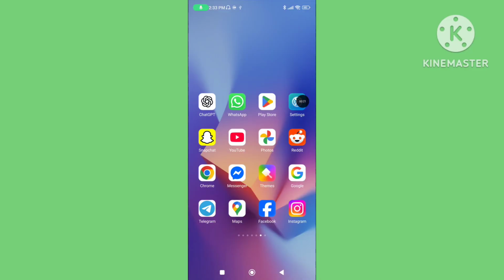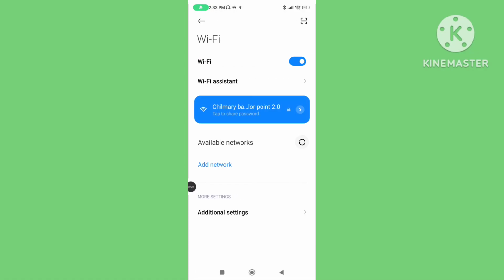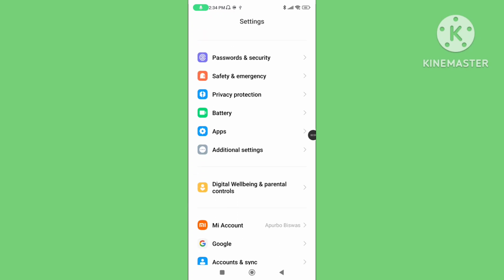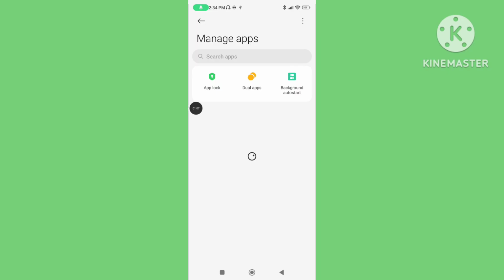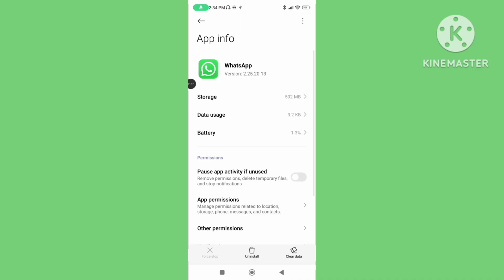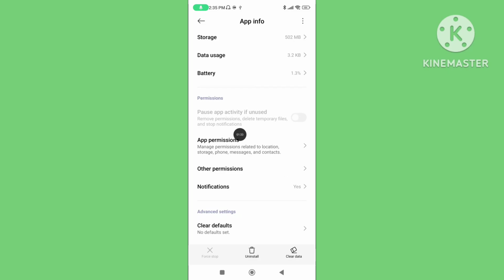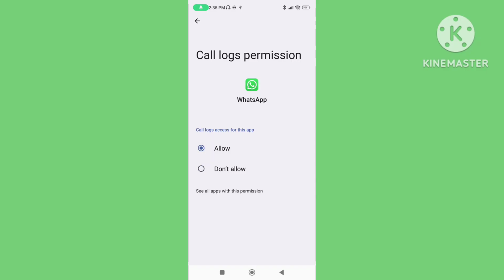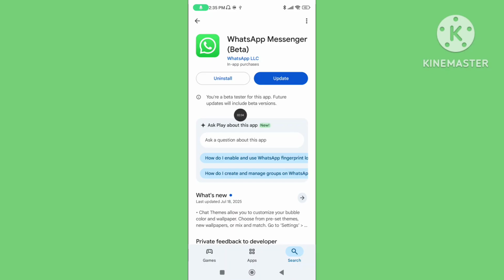How To Fix WhatsApp Couldn't Place Call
How to fix WhatsApp couldn't place call. Couldn't place call WhatsApp. Couldn't place call make sure your device has an internet connection and try again. WhatsApp couldn't place call problem. WhatsApp couldn't place call. Couldn't place call WhatsApp iPhone.